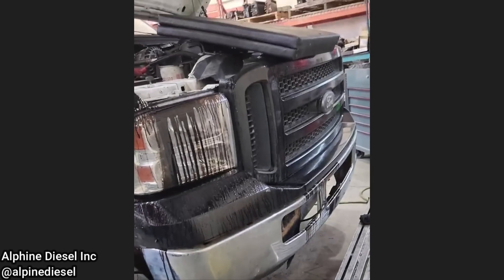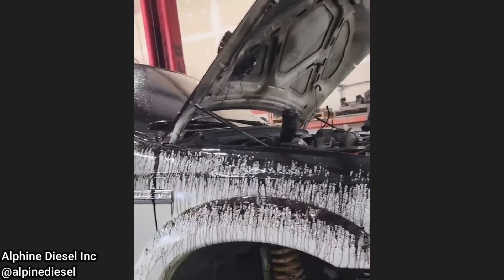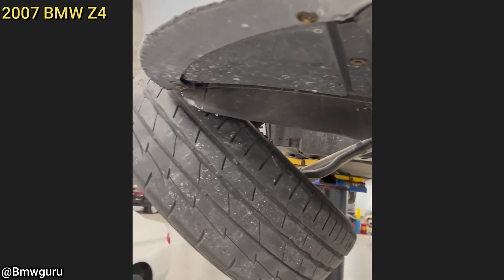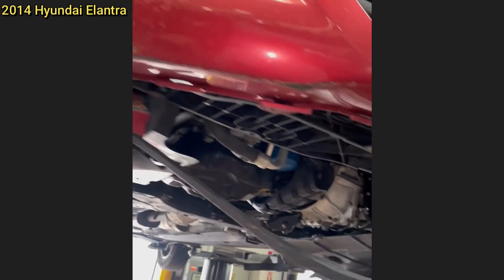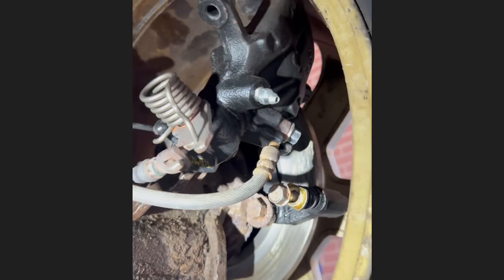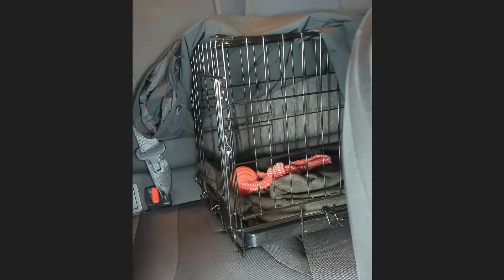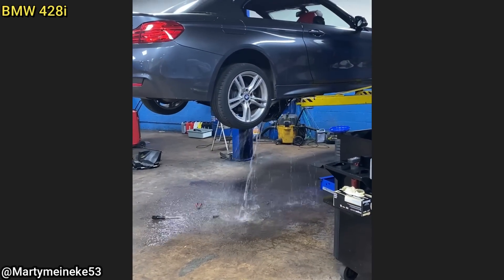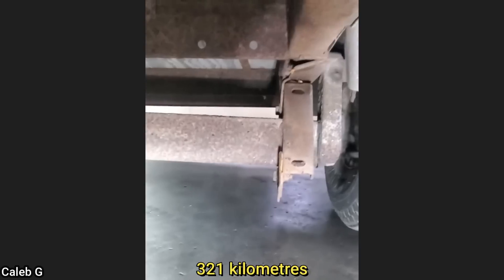Customer States Truck Has A Lack Of Power | Just Rolled In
0:00 Intro
0:05 Ford F-350 with 6.0 Powerstroke. The turbo is oil feed and the turbo seals were leaking into the exhaust side (hot side) of the turbo which caused the oil to pour out of the exhaust (hood stack) and onto everywhere on the truck.
0:20 Some crazy "curb rash" on a customer's vehicle that just came in for a service. Look's like somebody did this on purpose it's so bad.
0:30 The technician said: "Aftermarket steel wheels rotted/rusted bad enough to crack and separate from the center hub."
0:41 From the looks of it, the bolt that tightens the strut to the steering knuckle/spindle must have been loose to cause this. As the strut slides into the knuckle and it's just one bolt that holds it together.
0:59 Look's like the customers drove into a parking barrier in a parking lot. From what we can see the oil pan is dented in, the transmission housing is cracked, the transmission pan is cracked, and the transmission mount is broken. They didn't mention how much the repairs cost.
1:15 Missing brake pads, and brake caliper not bolted on the passenger rear side and re-used the old brake pads on the driver's side. Unsure why somebody would use all-new parts but not brake pads.
1:31 The technician said: "Customer complained about a wet dog smell from the AC a few weeks after maintenance and demands a free ac cleaning treatment, when getting the car inside we noticed a soaking wet raincoat and a dog bench / Carrier on the back seat. When we told him we found this he got angry 'do you think I'm stupid? My dog doesn't smell'."
1:43 It's the drain for the convertible top. So all the water that collects on the top would make its way to the drain and leak out of the bottom of the car. But in this case, it got so full of water because the drain was plugged and it made its way to the window motor which most likely caused it to short out.
2:00 Inner and outer tie-rod end on a VW Beetle. The inner tie rod (left side) is supposed to thread into the outer tie-rod end. As you can see it just slide's in. The technician thinks the jam nut was maybe loose so the inner tie-rod end was vibrating and slowly wore out the threads in the inner tie-rod. If you have any idea what you think happened. Let us know!
2:10 Looks like the welds that hold the axle to the trailer broke. The customer is lucky nothing bad happened on his 200-mile trip.
2:20 No brakes, rotors are halfway worn, and a loose wheel bearing.
No extra info.
2:29 As mentioned the bolts for the lower control arm were almost all the way backed out. Seems like it's been that way for a while as the holes are slightly worn.
2:43 Hyundai (didn't mention model) had a hole in the engine block and was still running.
2:50 Most shops won't repair a tire if they have more than 3 leaks/holes. So this customer would need to get 4 new tires. Most likely picked up these roofing nails at a construction site.
3:08 They didn't mention how this happened but my guess is that the tire was overfilled or damaged and shouldn't be taken out of service. The one person is lucky they moved!
3:19 Outro. Thanks for watching!